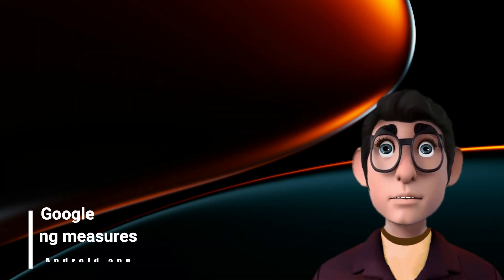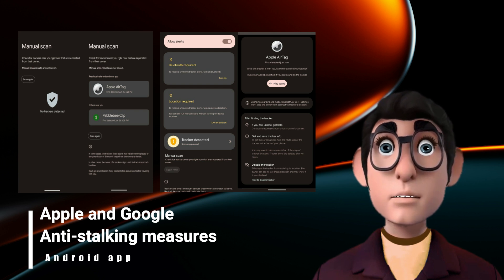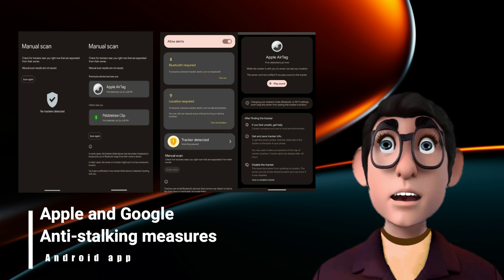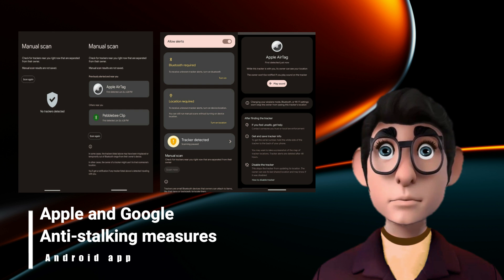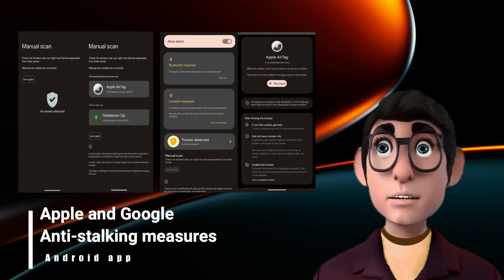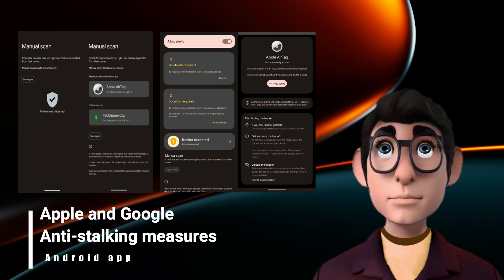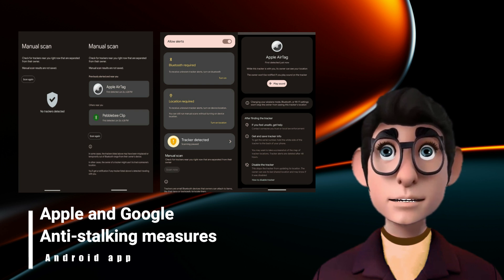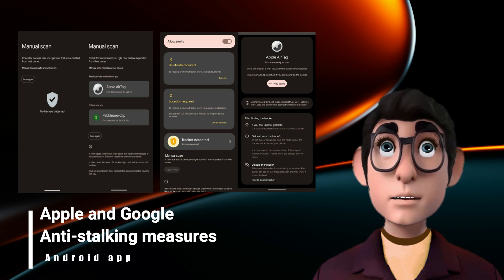Apple and Google Anti stalking measures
Were these ever intended to be antitheft devices? I know some people use them for that, but it's not what Apple designed them to be, is it? But remember everything in this world is a trade-off. The harm from a stalker is greater than the harm from a thief. Does Apple use that as its selling point? No. Is it a reasonable use for finding an item that is lost because it was actually stolen? I think so. But obviously prioritizing people stalking or tracking you is of greater concern. You make your own judgment and please post it below